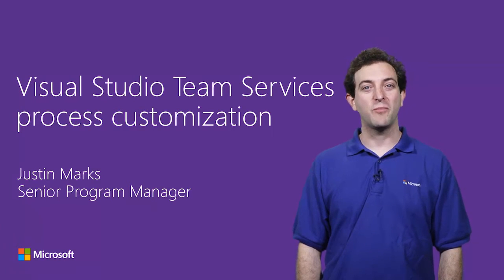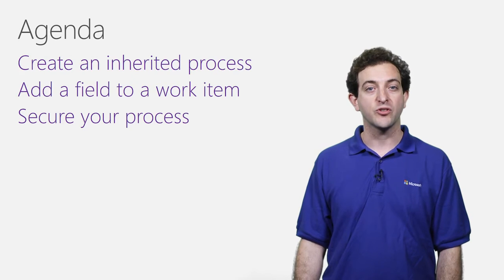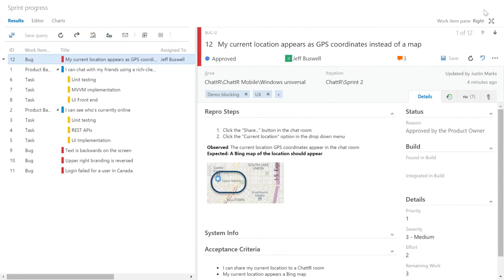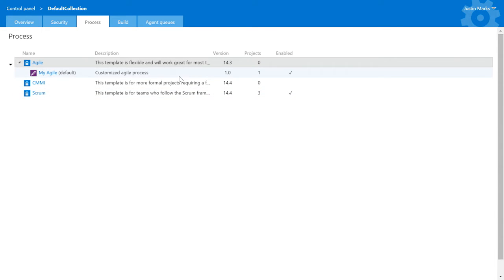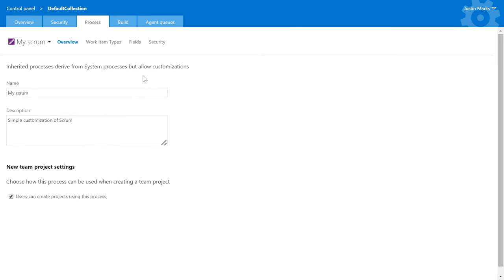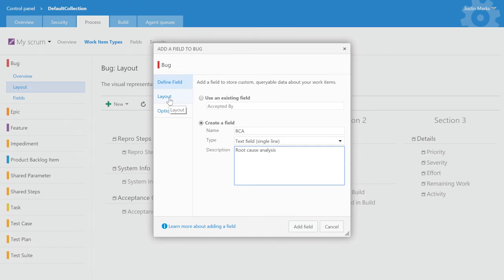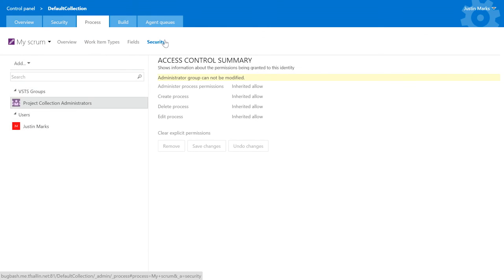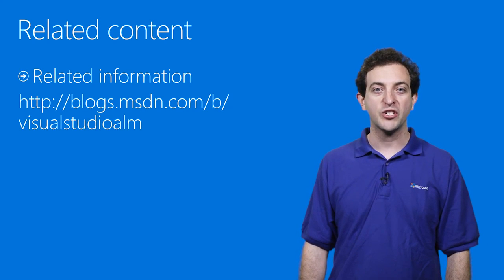Process customization in Visual Studio Team Services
Teams of all sizes expect their tools to adapt to their organization’s process and culture.  Work items customization allows customers to make the project management experience your own.  This video shows you how to customize your work items in Visual Studio Team Services by adding fields to your work items, choosing where they appear on the work item form, and defining simple business logic for when users interact with the fields.